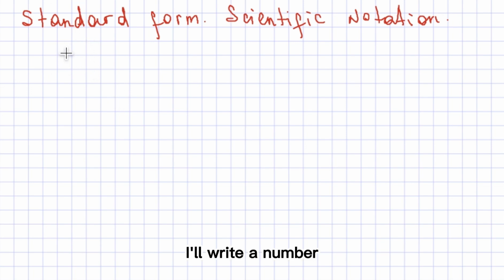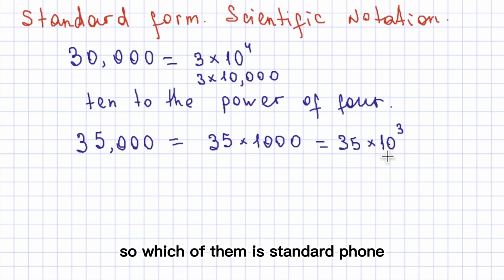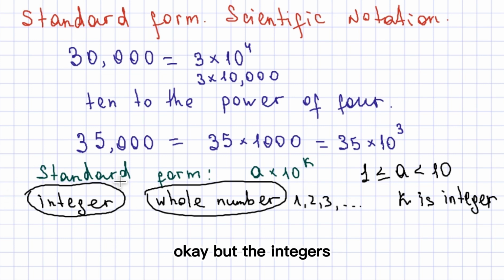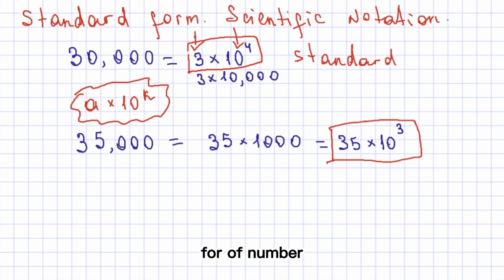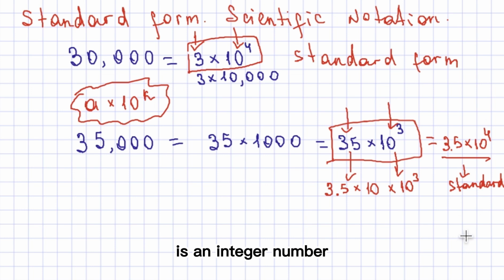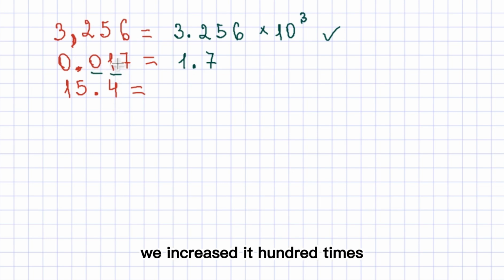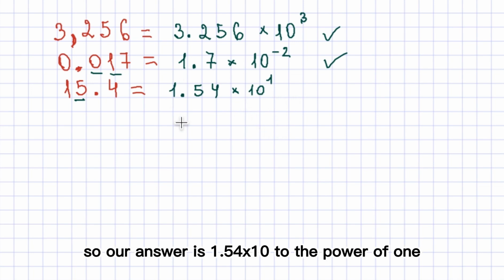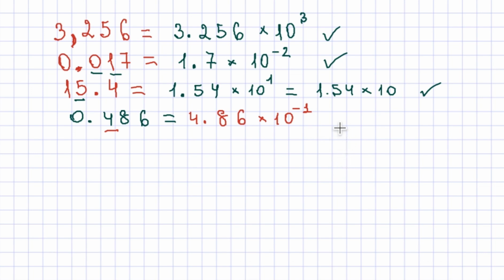Unlocking the Power of Numbers: Mastering Standard Form & Scientific Notation.Lesson 7| Dream Math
In this lesson, we will be discussing how to convert a number to scientific notation, also known as standard form. Scientific notation is a way of expressing large or small numbers in a concise and organized manner. It is commonly used in science, engineering, and math. This video will guide you through the process of converting a number to scientific notation, using clear explanations and step-by-step examples. Whether you are a student looking to improve your mathematical skills or simply interested in learning new concepts, this lesson is for you. Mastering standard form and scientific notation will open up a world of possibilities in your academic and professional life. So why wait? Watch this video now and take the first step towards becoming a master of scientific notation!
Scientific notation is a method of expressing numbers as the product of a coefficient and a power of 10. Understanding these concepts is essential in mathematics and the sciences, and can help simplify calculations and make large or small numbers more manageable. Watch this video to learn more about Standard Form/Scientific Notation.